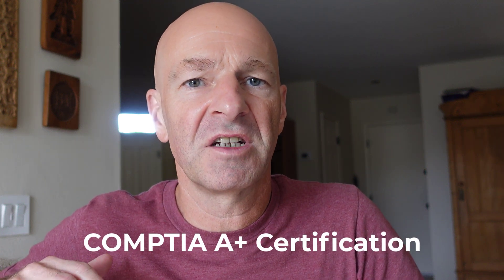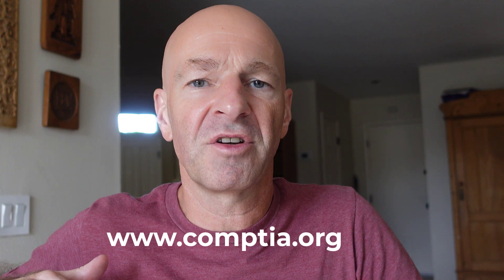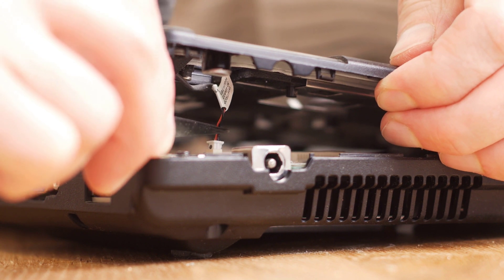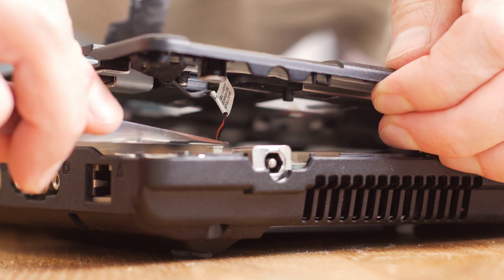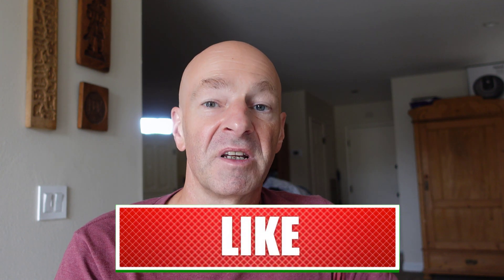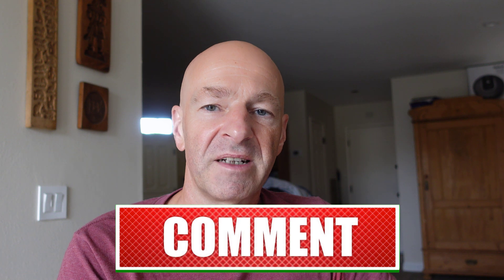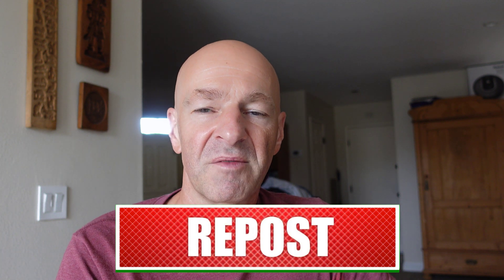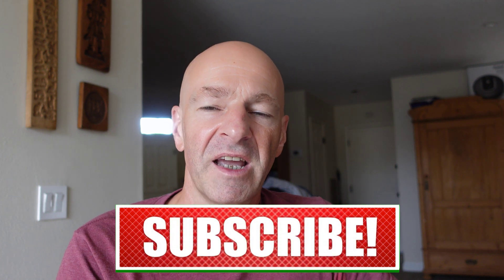WHAT IS THE A+ CERTIFICATION? - COMPTIA A+ IT Certification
What is the COMPTIA A+ certification? In this video I will provide a great insight into the A+ certification and how you can use it to break into information technology.

A lot of people are using the A PLUS certification to get a start into IT. It is often a starting point for a career in IT. Let's talk about what the A+ Certification has to offer.  In this video, I tell you about what you can find on the A+ Certification test and why you should study for it.